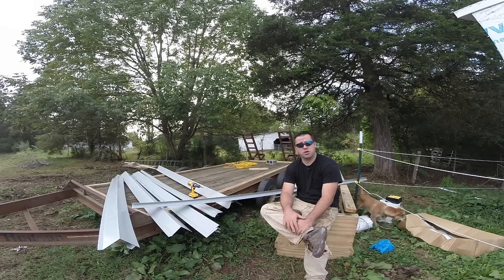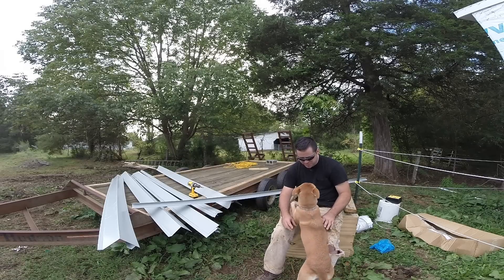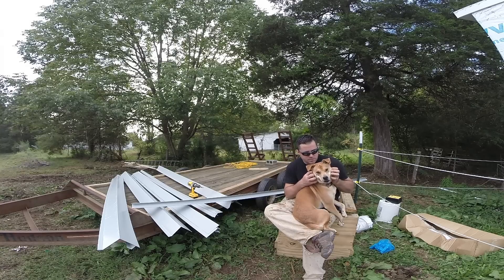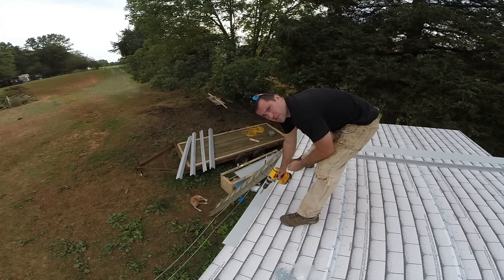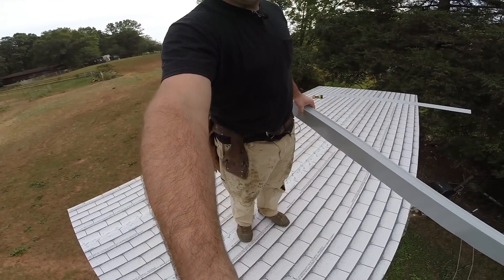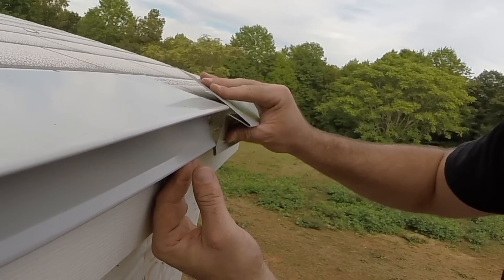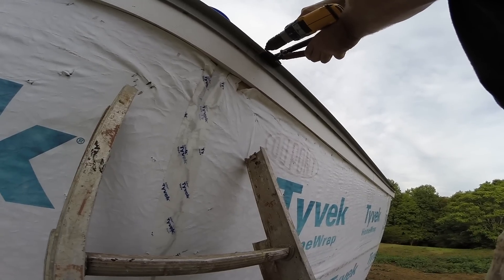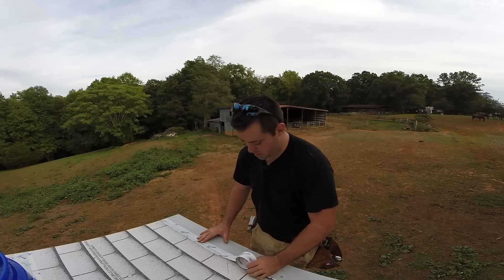Tiny House - Roof Prep and Drip Edge. Part 1 of 6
DO NOT CUT METAL ROOFING WITH AN ANGLE GRINDER.  THE HOT SPARKS DAMAGES THE PROTECTIVE COATING ON THE PANELS.

All money raised will go into completing any current projects and eventually will possibly fund a second house.  If you enjoy my videos and want me to continue creating please consider becoming a monthly supporter.  Every dollar helps.  Thanks